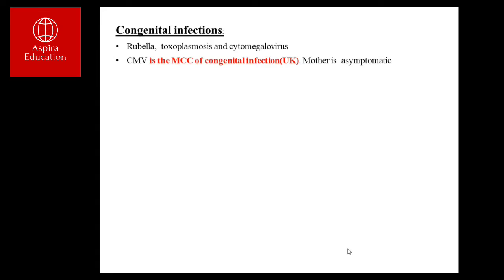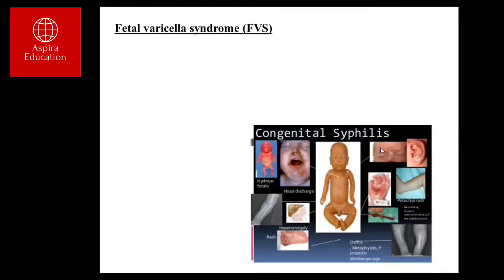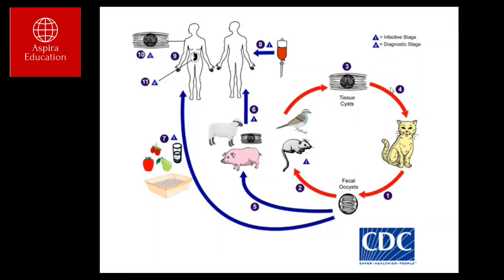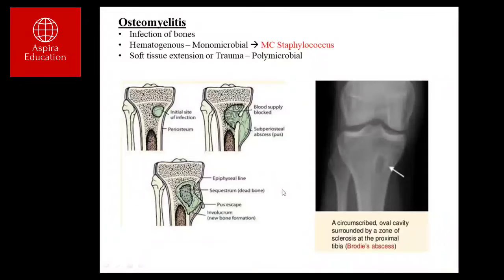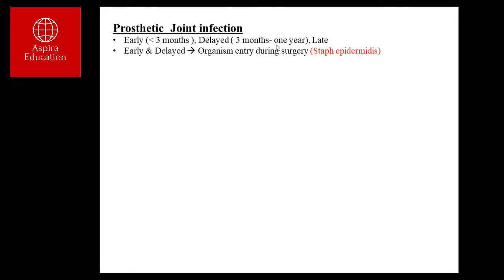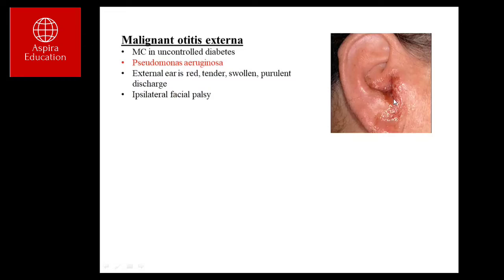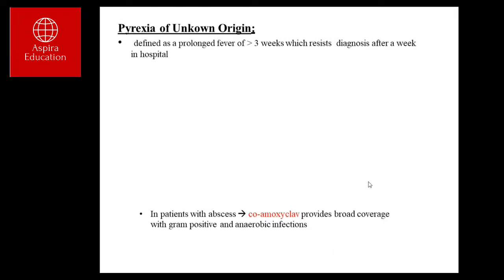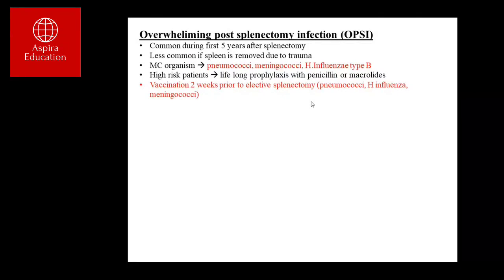Mrcp Uk || Infectious diseases Lecture || Aspira Education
Mrcp Uk
Mrcp part 1
Mrcp Uk India
Mrcp lecture. Mrcp 2022. Mrcp 2023
Mrcp preparation.  Mrcp online Lecture. Mrcp Infectious diseases class. Mrcp Aspira Education